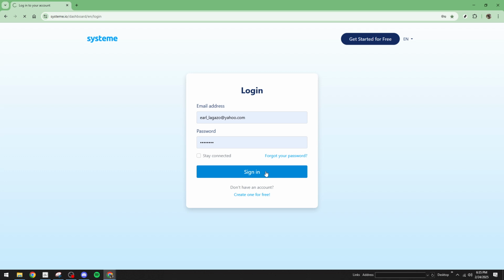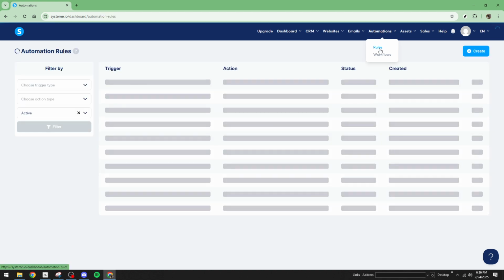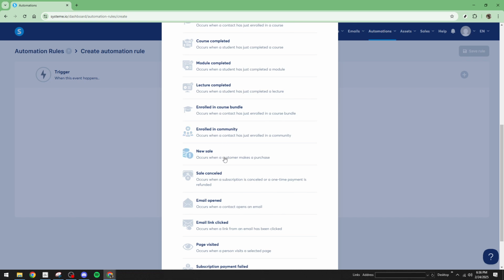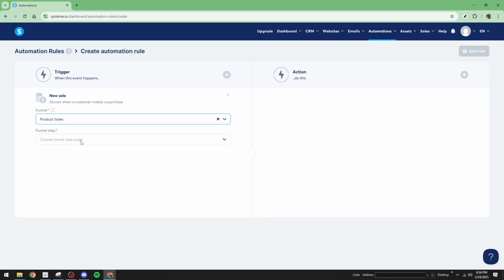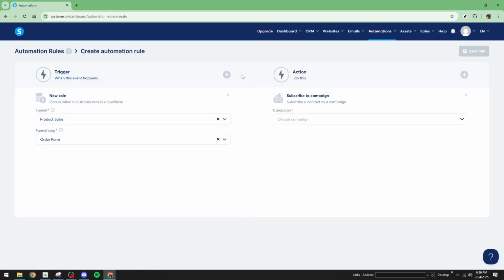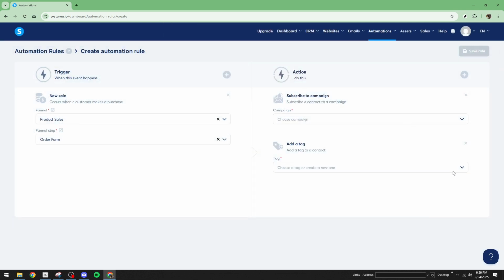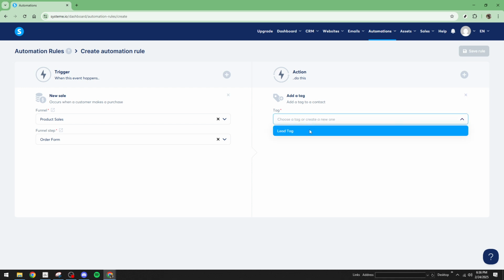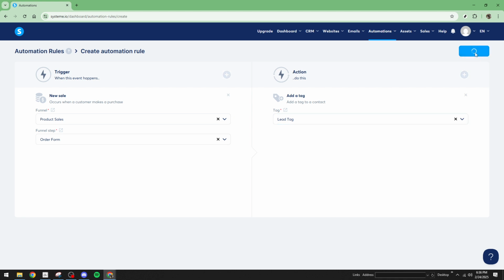How to Set Up Automations on Systeme.io for Beginners [2025 Full Guide]